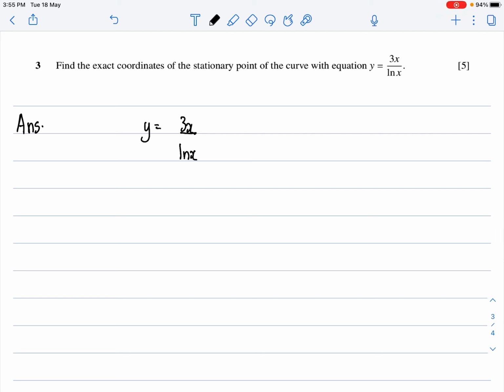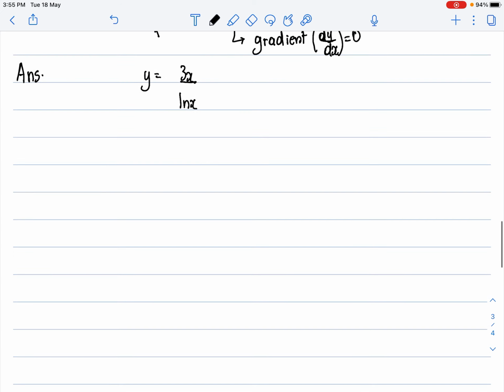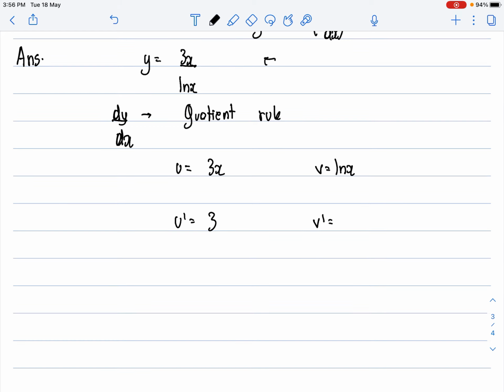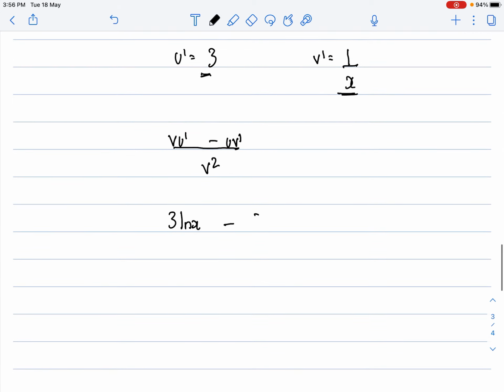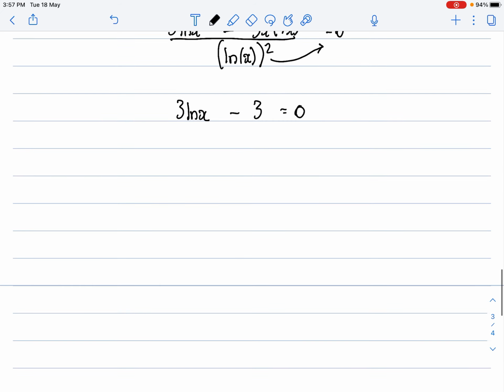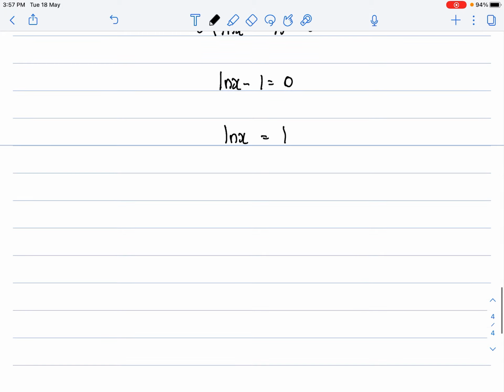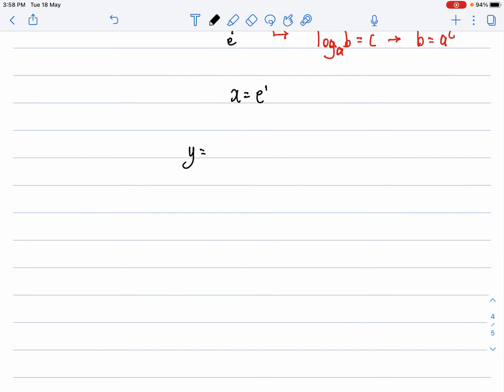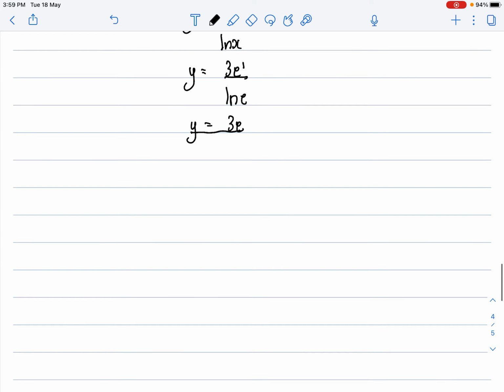A-Level Pure Mathematics 2019 MAY/JUNE Paper 2 Variant 3 Question 3